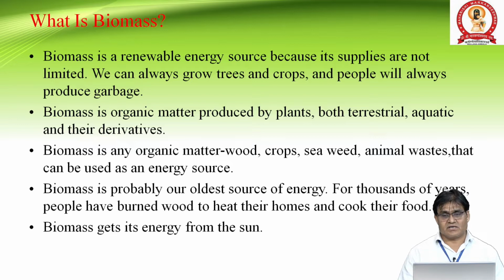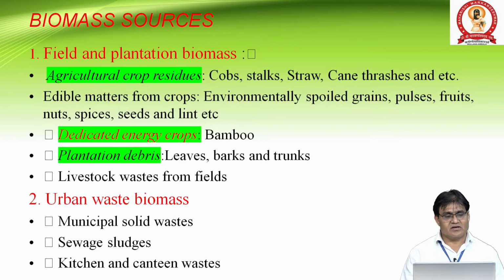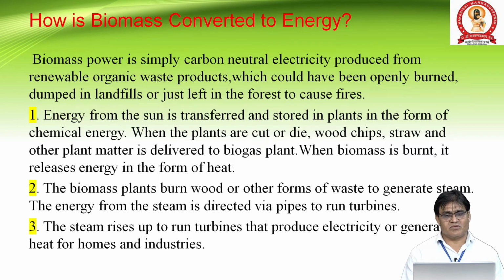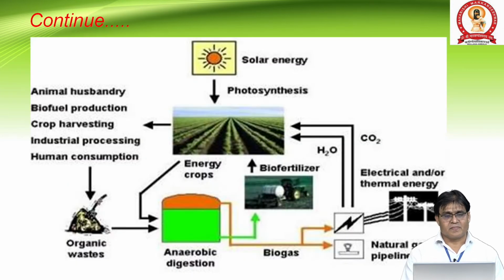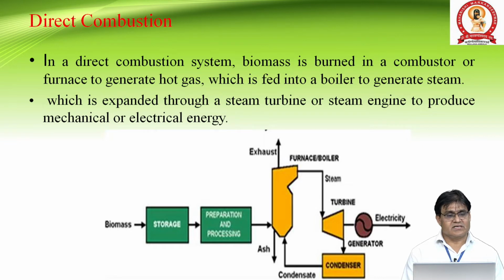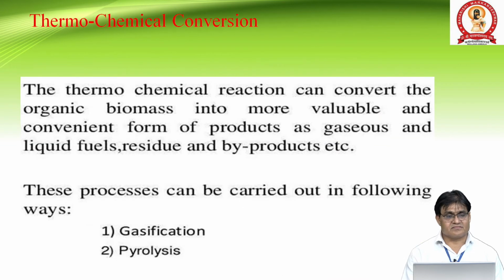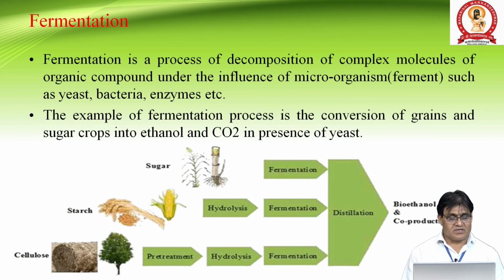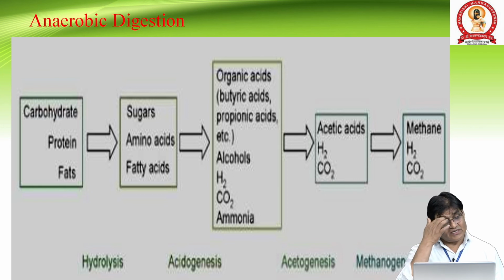BIOMASS# sources of Biomass# Types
Biomass sources# Production # Types# Renewable Energy